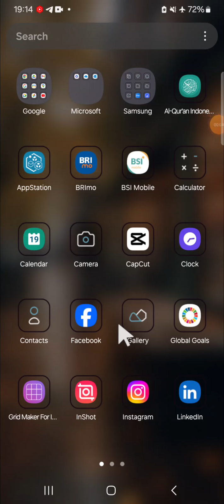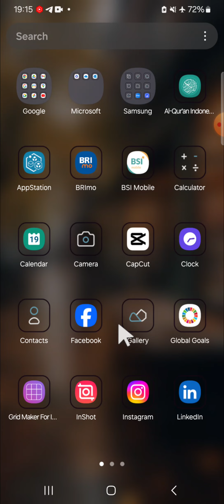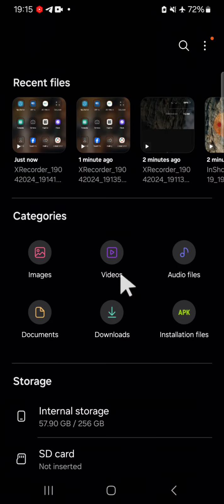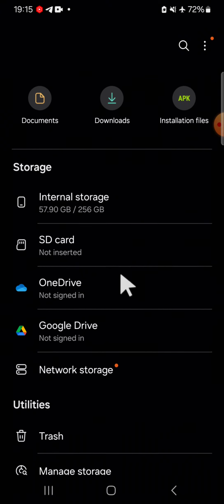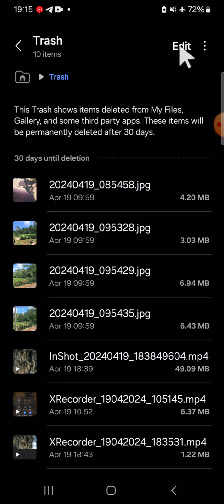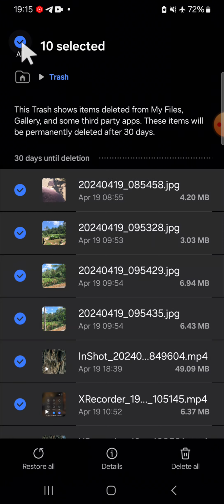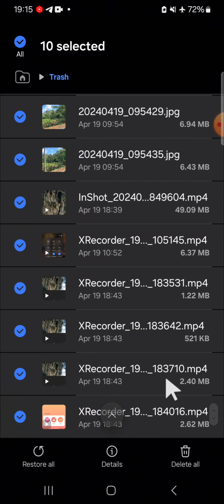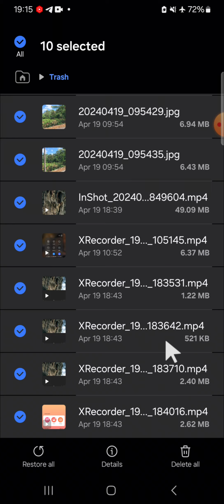Free Up Your Space by Removing the Trash! How to Delete All Files from Trash on Android Phone?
Is your Android phone feeling cluttered with unnecessary files lurking in the trash? It's time to reclaim valuable storage space by learning how to empty the trash and delete all those unwanted files! In this easy-to-follow tutorial, we'll walk you through the steps to efficiently clear out the trash on your Android device, ensuring that you maximize storage capacity for the things that matter most.